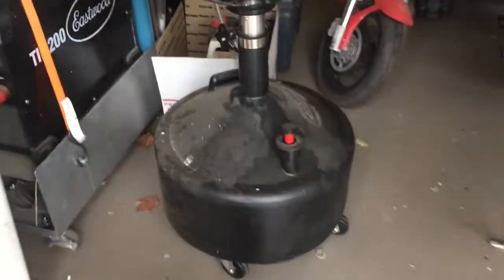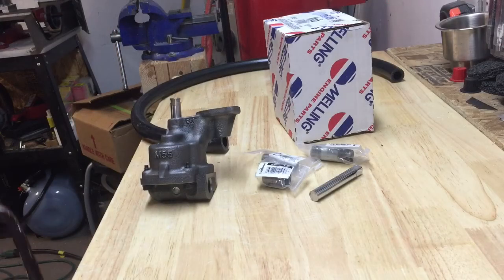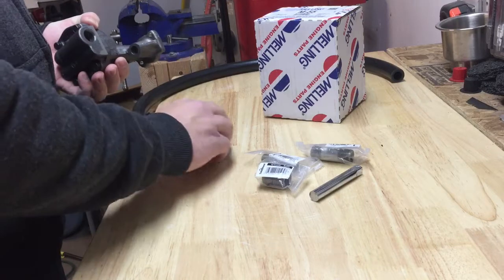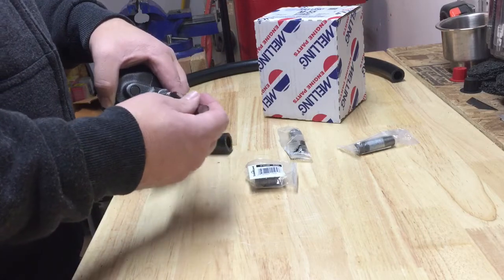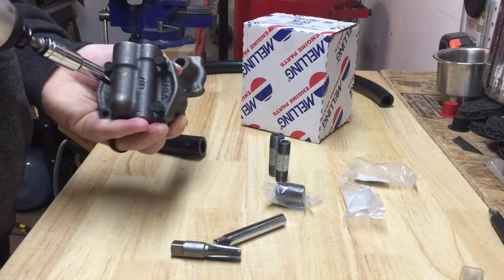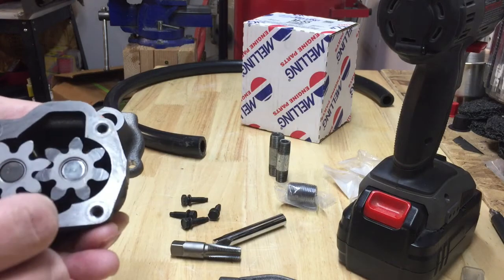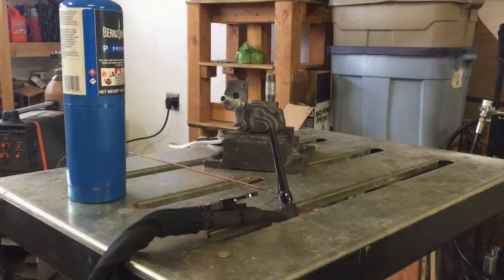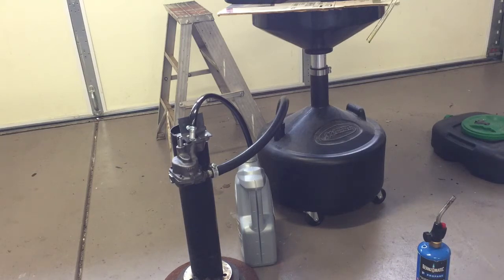Making a fluid transfer pump out of a SBC Chevy oil pump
In this video, I show you how to create a fluid transfer pump out of a Small Block Chevy SBC oil pump, and a bunch of junk I had laying around.